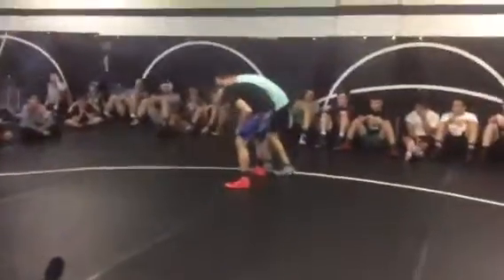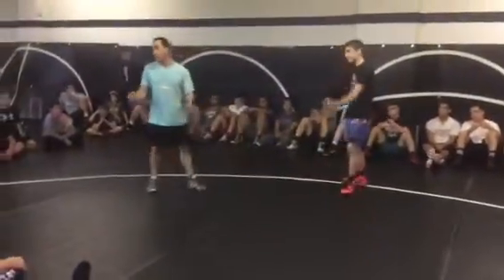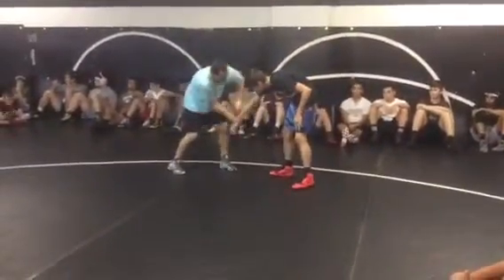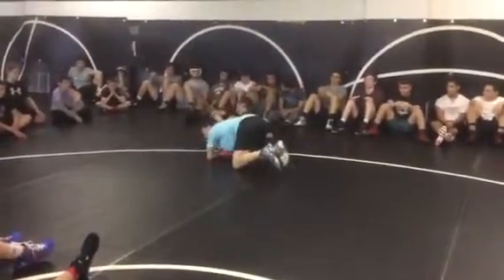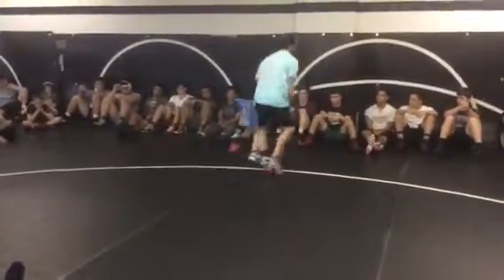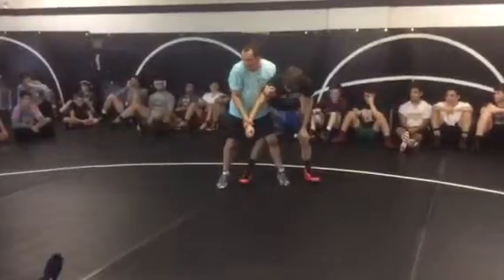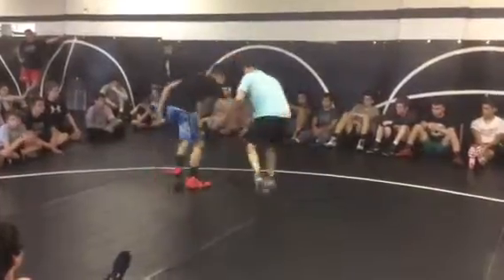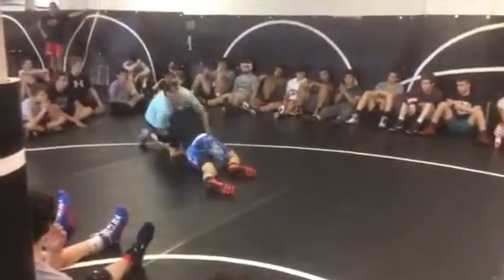sweeps and trips from 2 on 1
using your feet/leg to score from a russian tie. toe hook, inside trip, back heel, inside wrap.